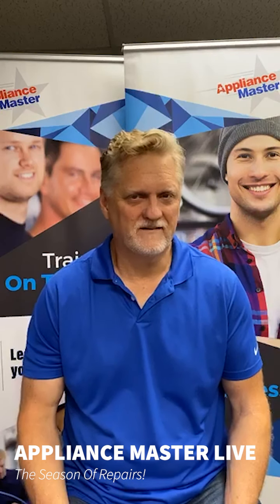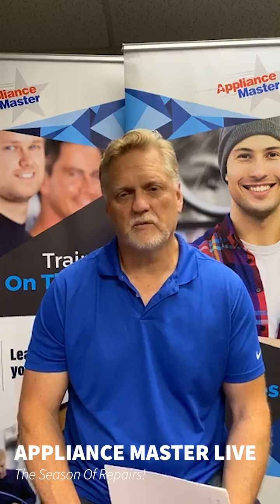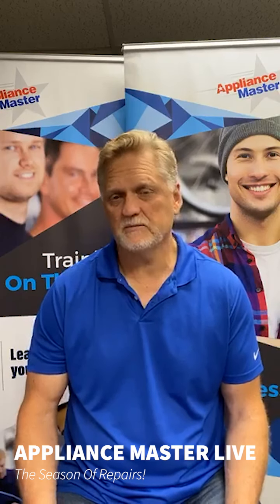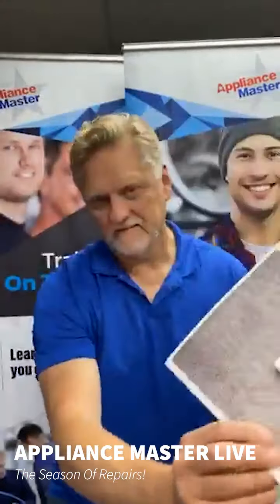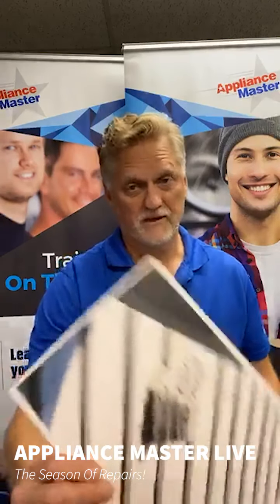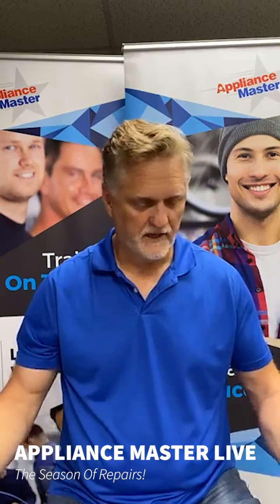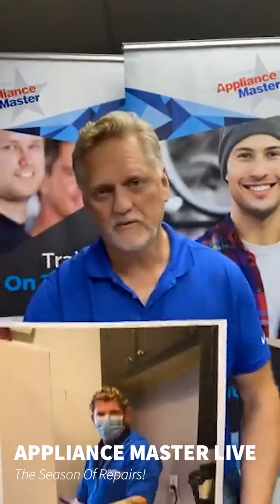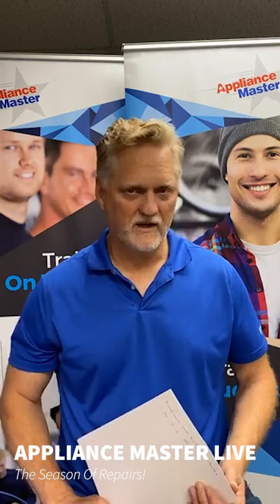The Season Of Repairs!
In this episode of APPLIANCE MASTER LIVE! - Bill shares some of the common appliance repair needs that are addressed in the summer, as well as some things to look out for so that you are prepared.